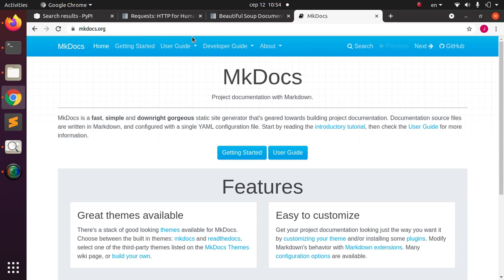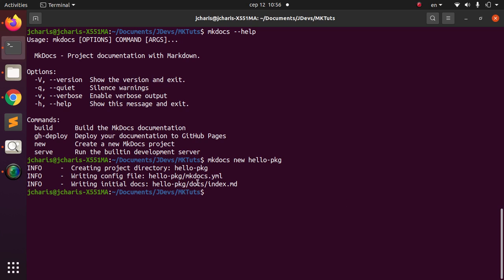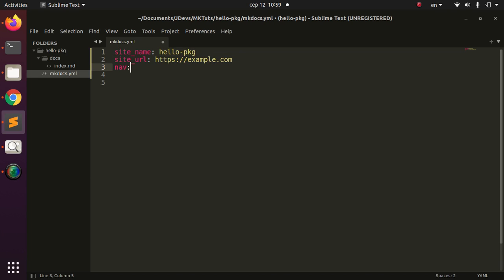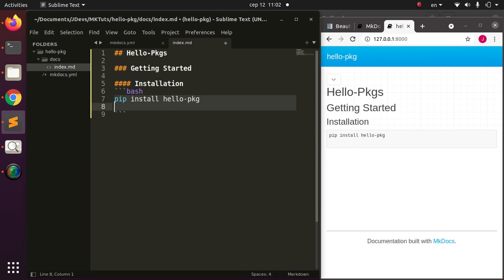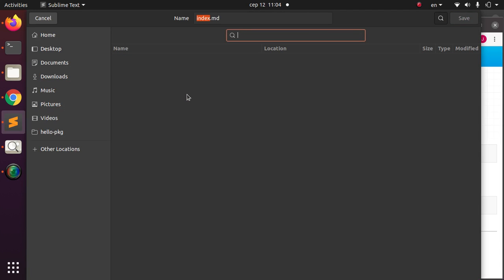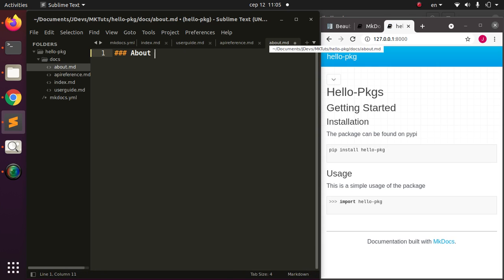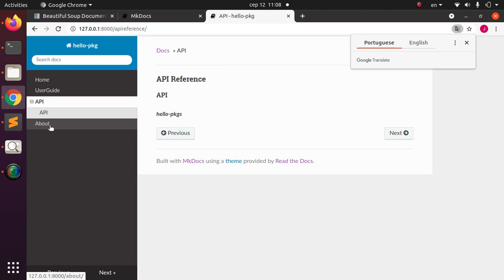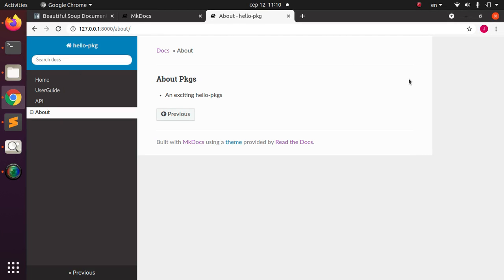Mkdocs Python - How to Create & Publish Documentations For Your Packages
In this tutorial we will explore how to create and publish documentations (docs) for your python packages and software in general using mkdocs and markdown.

Package: pip install mkdocs

JCharisTech